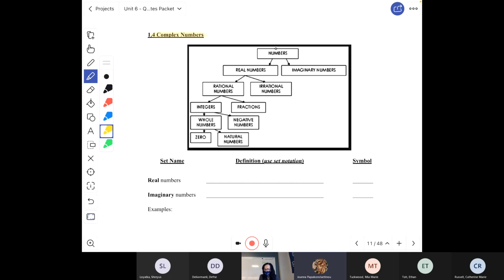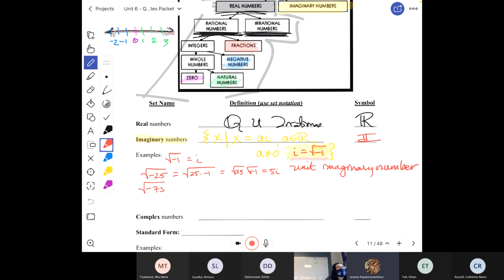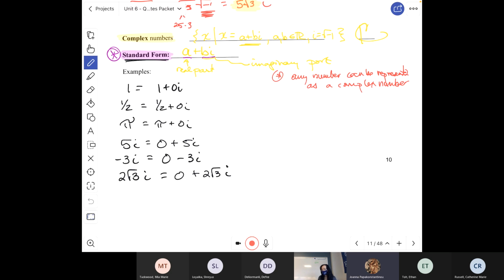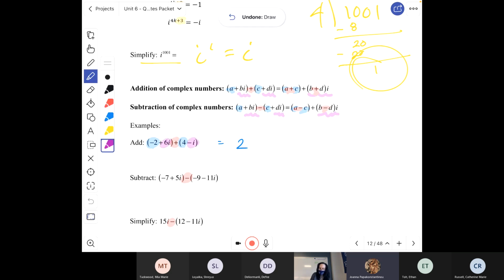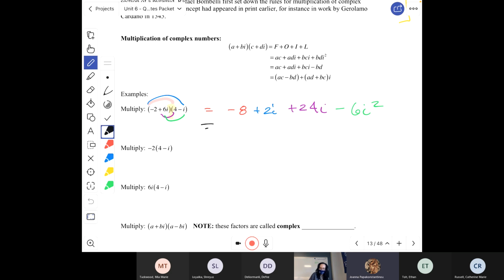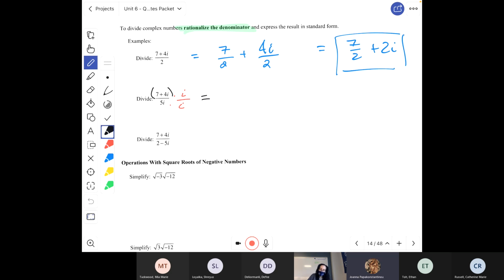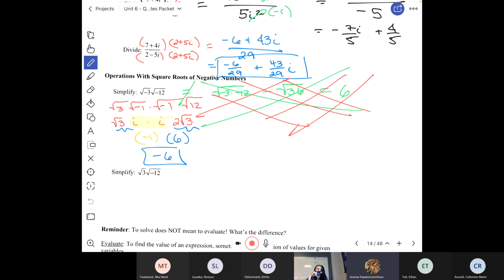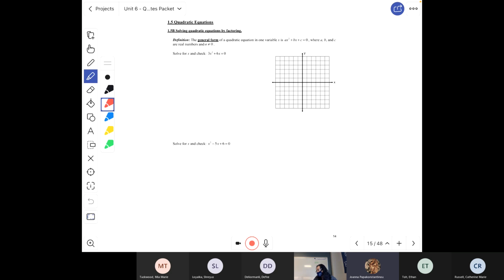1.4 Complex Numbers recorded lesson